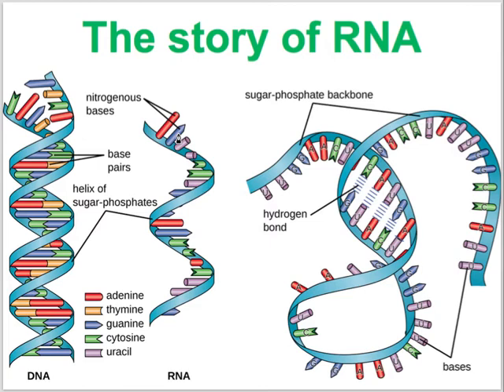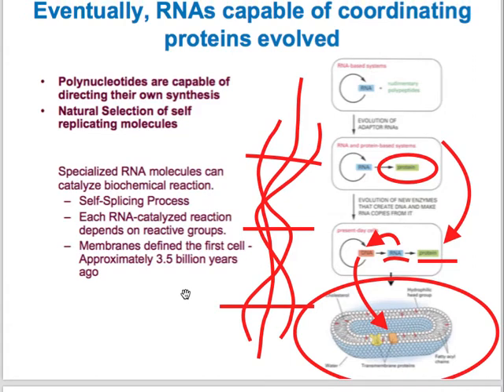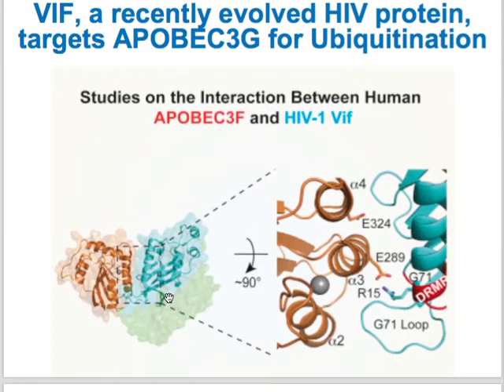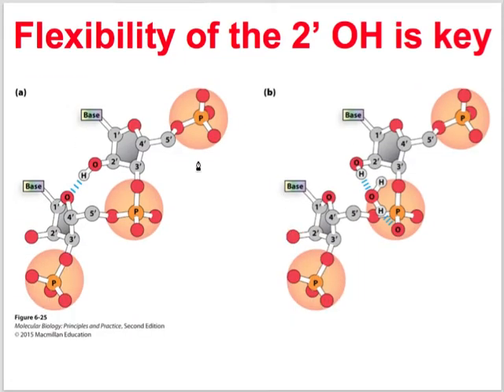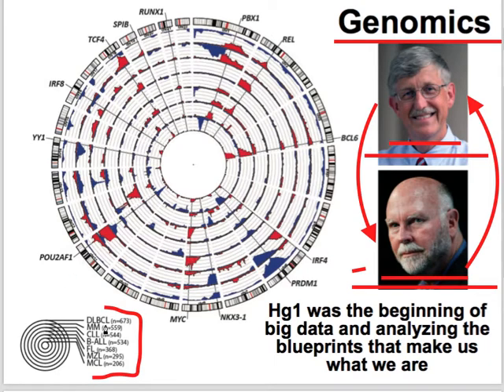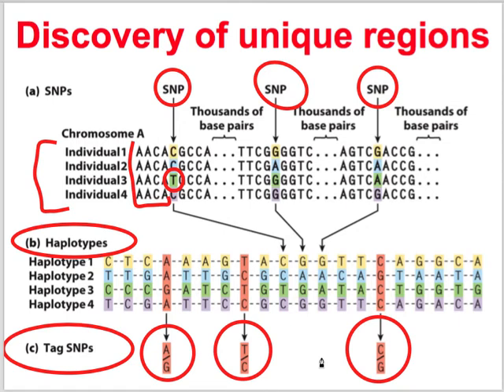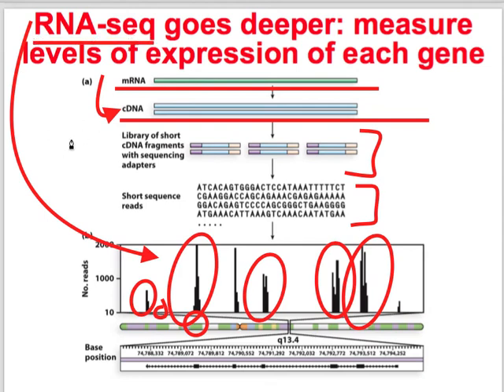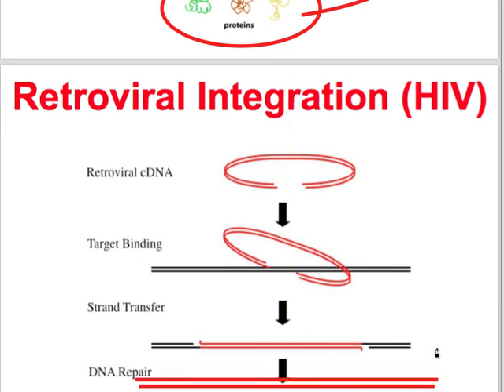Molecular Biology & Genetics VII: RNA, Genomics, Viral Genetics